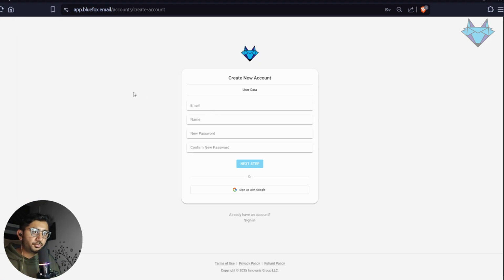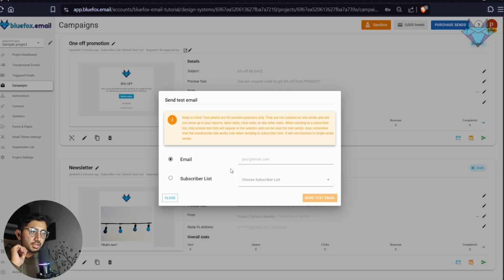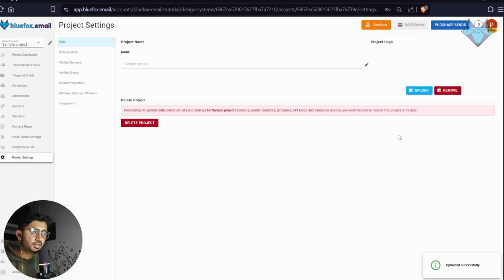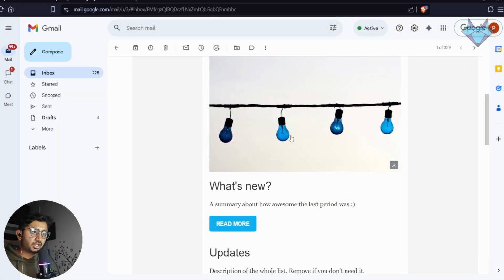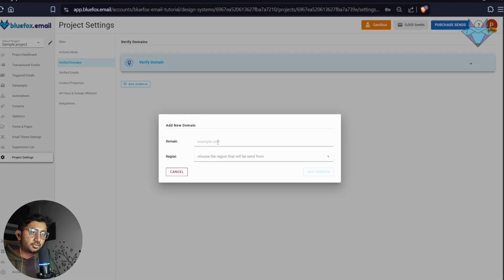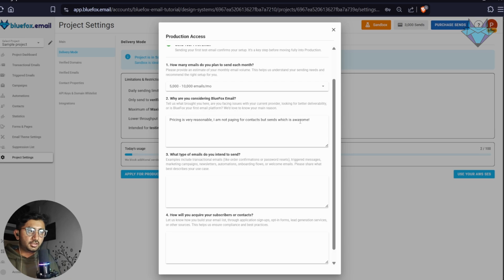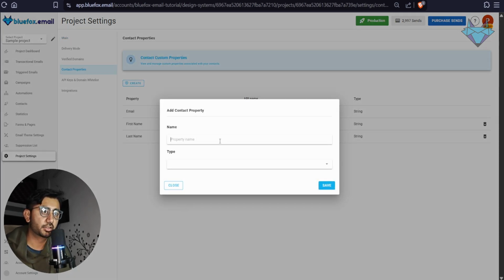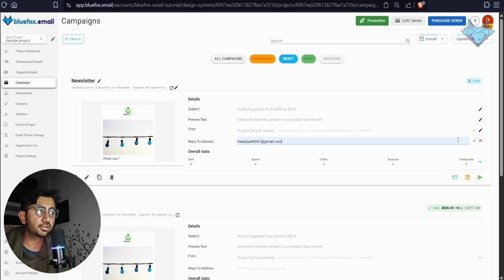How to get started and setup your first campaign with BlueFox Email | BlueFox Email Tutorials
Getting started with email campaigns doesn’t have to be complicated. In this step-by-step tutorial, you’ll learn how to get started with BlueFox Email and set up your first email campaign from scratch. We walk through the entire setup process using a real example project, covering everything from sending your first test email in sandbox mode to removing restrictions and launching campaigns in production.
This video is ideal for founders, marketers, and agencies who want a modern email platform without contact-based pricing or unnecessary complexity.

What is BlueFox Email?

BlueFox Email is an email platform designed for marketing teams and agencies that want full control over deliverability, branding, and costs. Instead of charging based on the number of contacts stored, BlueFox Email uses email sents based pricing model, making it easier to scale without overpaying for inactive subscribers. It supports both marketing and transactional emails, with a strong focus on deliverability and transparency.

Chapters:
0:00 Introduction & walkthrough overview
1:00 Send your first email (sandbox mode)
5:10 Setup your project logo
6:55 Setup your subscriber list
9:55 Setup your project email theme
11:30 Verify your domain
12:55 Apply for production access (remove sandbox restrictions)
16:45 Import contacts
19:20 Create & send your first campaign
20:45 Wrap up & next steps